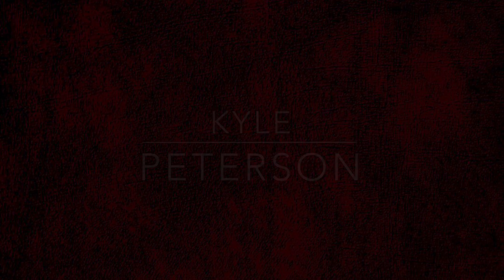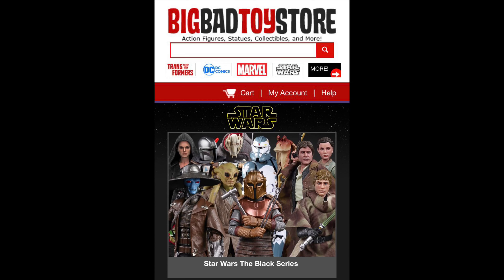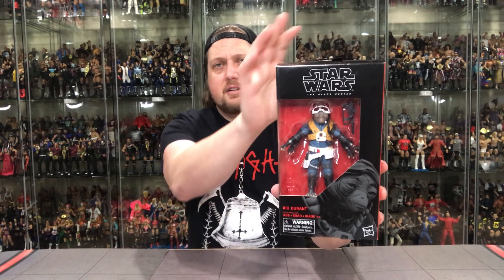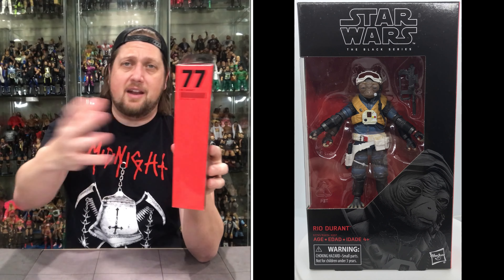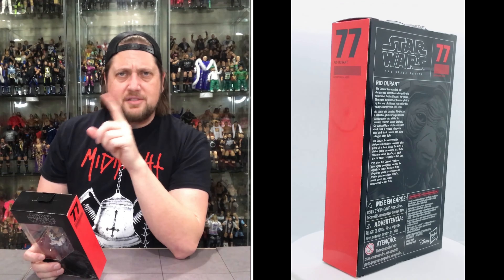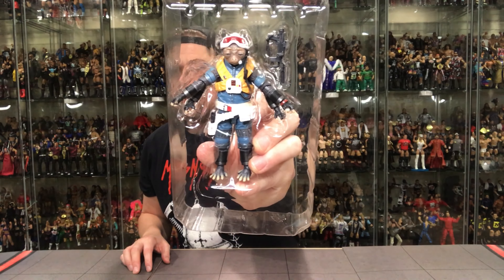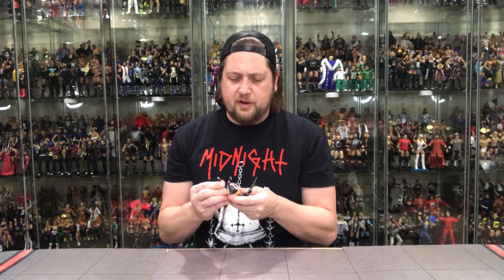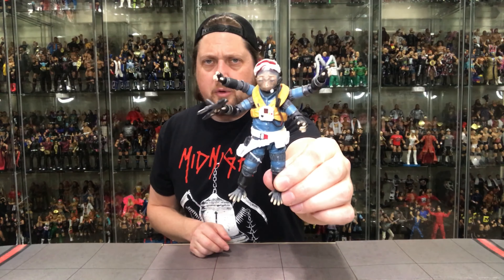Rio Durant Star Wars Black Series Unboxing & Review!